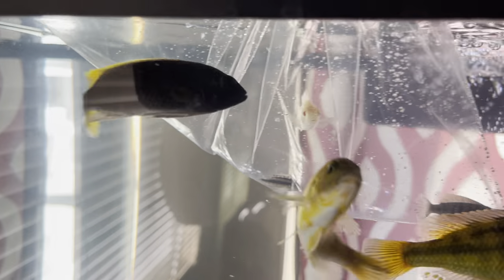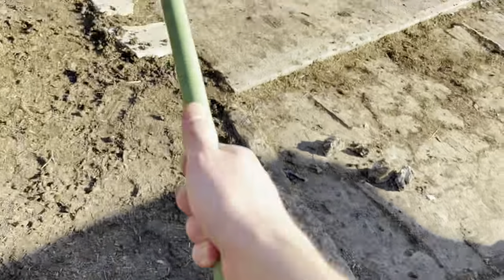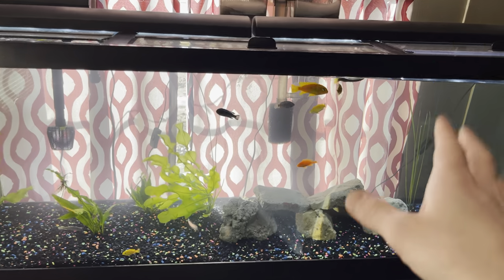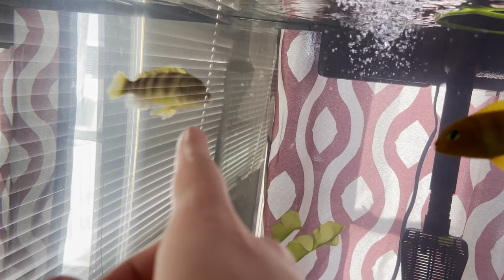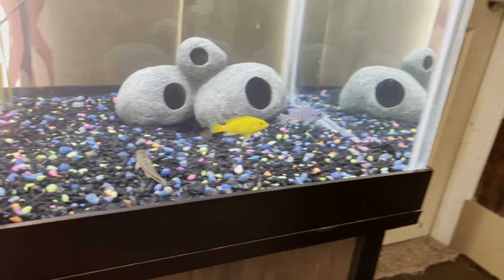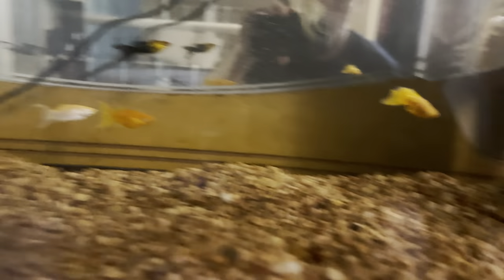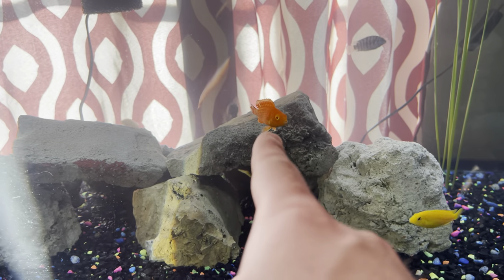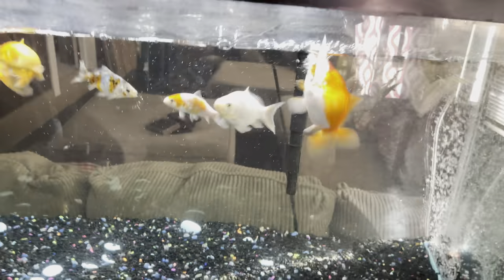I bought CRAZY FISH for my CICHLID TANK!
I ORDERED THESE FISH FROM LIVE AQUARIA GUYS!